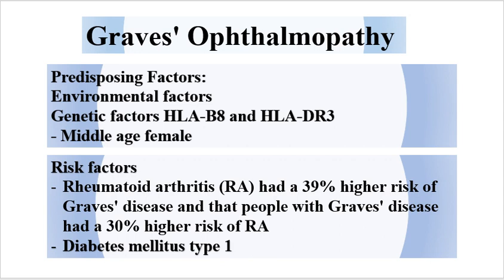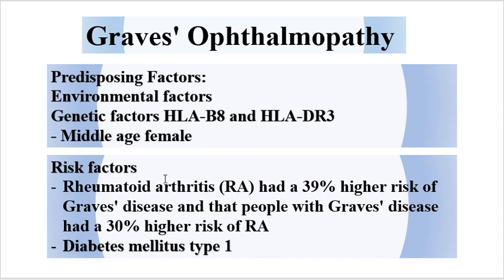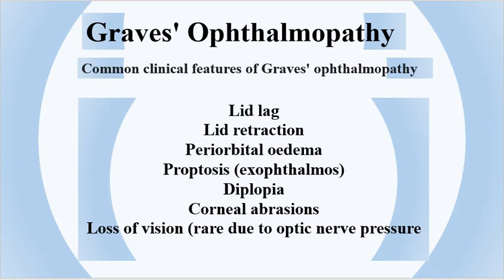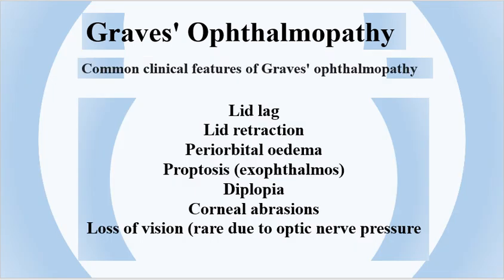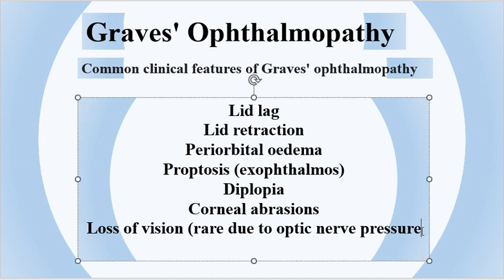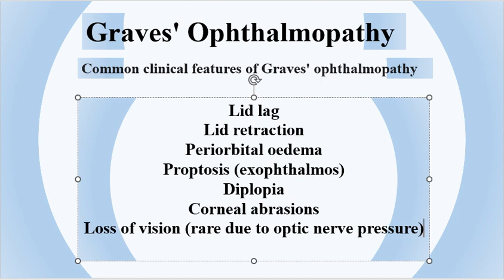Graves ophthalmopathy , Exophthalmos , Tebrotumumab